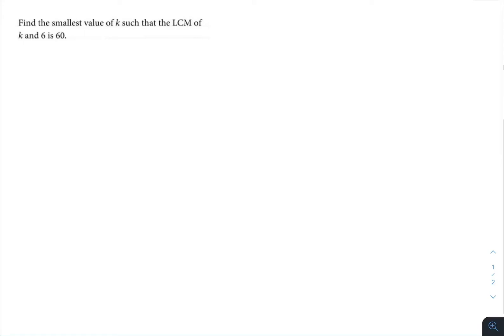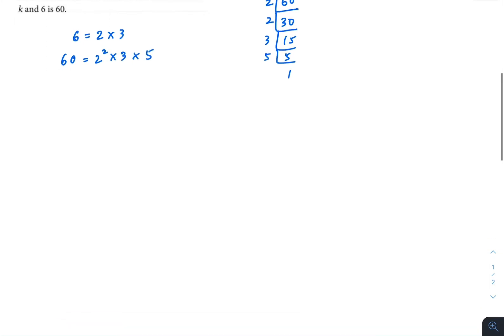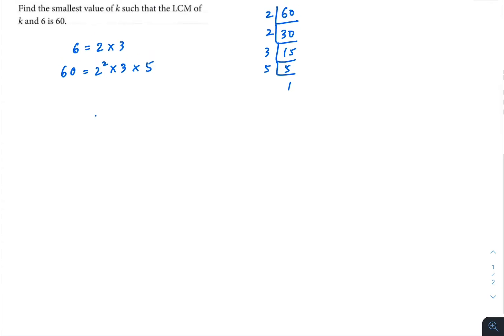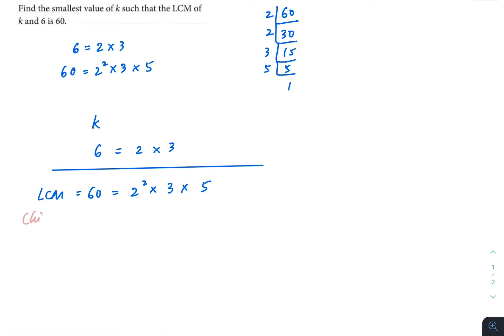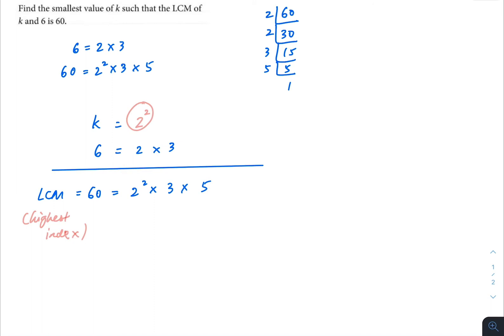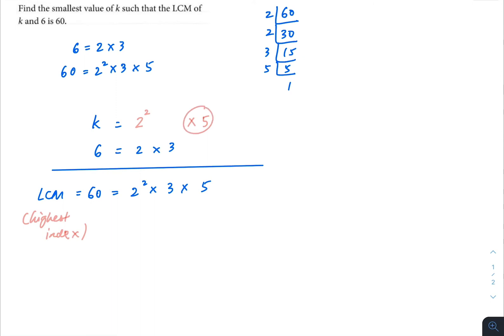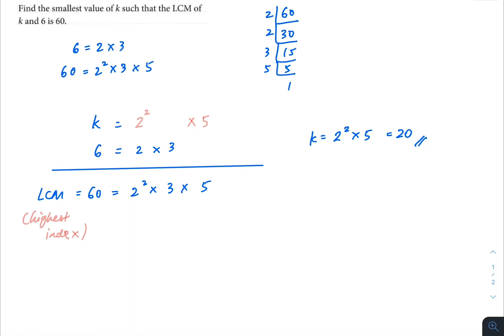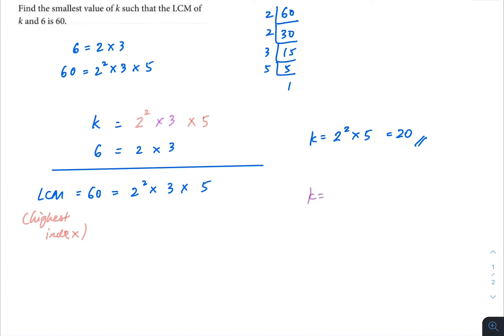1E LCM Finding An Unknown Value Given Its LCM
Question from Shinglee think! Mathematics Volume 1A
Exercise 1C Question 11